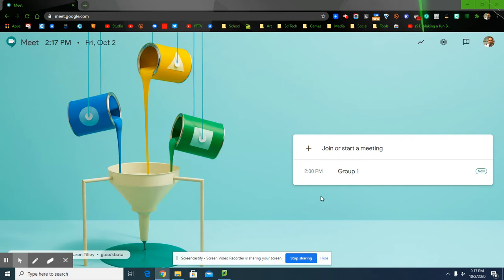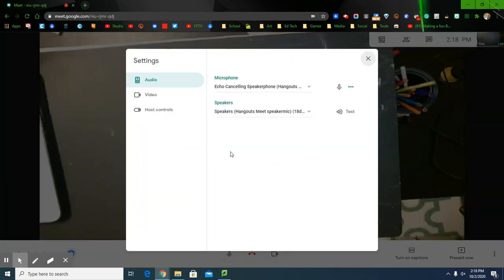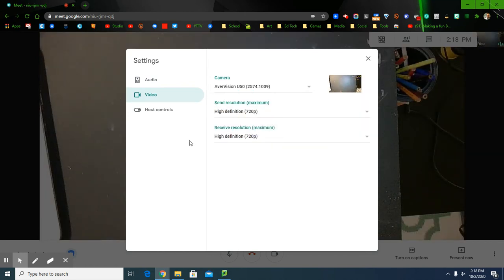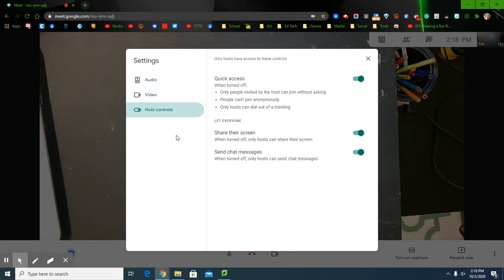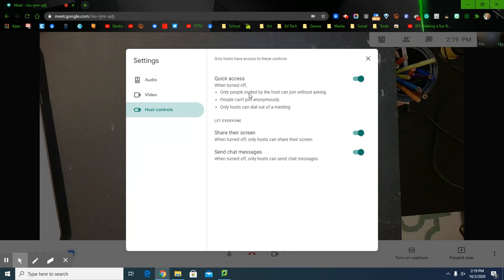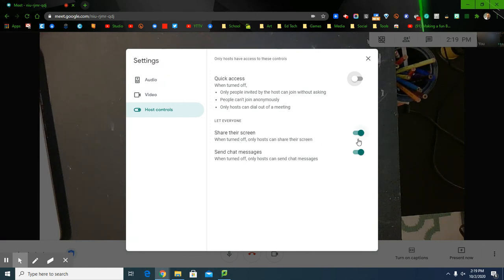Google Meet Moderator Controls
A brief overview on how to use Google Meet Moderator features. Good luck with your Meet!